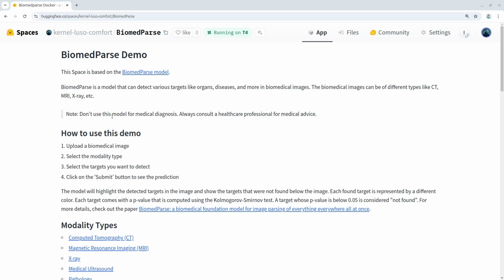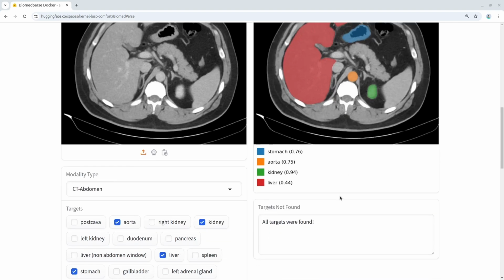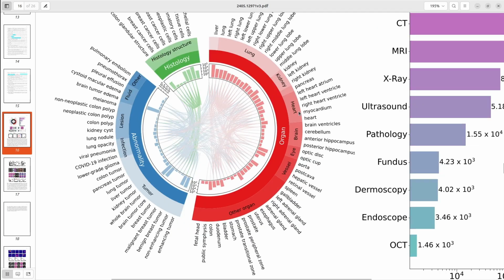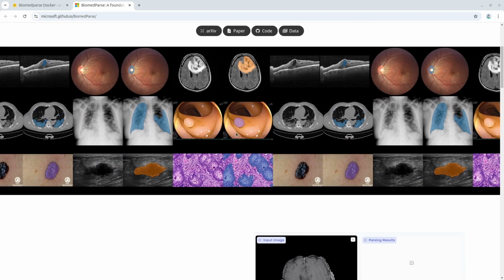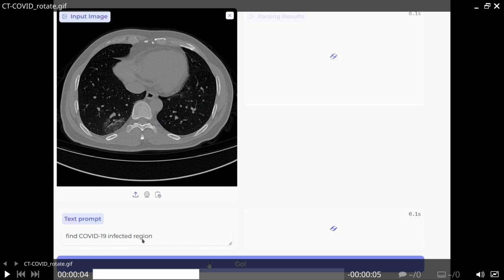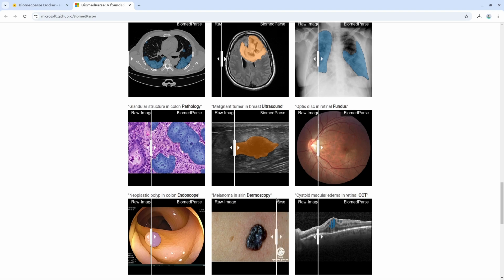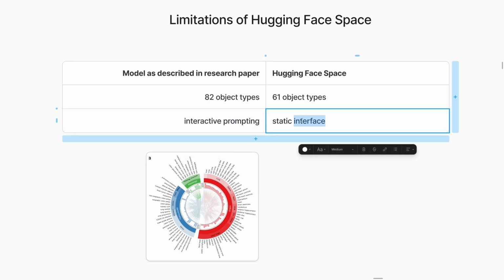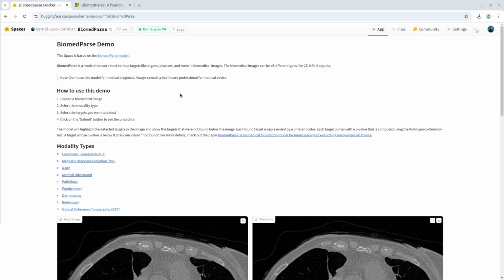Try This State-of-the-Art Medical Imaging AI!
Discover how BiomedParse, a groundbreaking AI for medical imaging, can analyze CT scans, MRIs, and more with incredible accuracy.
In this video, I demo my Hugging Face Space to make this model accessible to everyone, no coding required!

What's in the Video:
Learn what BiomedParse can do and why it's so revolutionary.
See a live demo of my Hugging Face Space in action.
Understand the limitations of the Hugging Face Space compared to the full BiomedParse model.